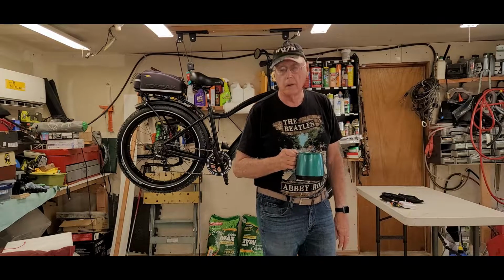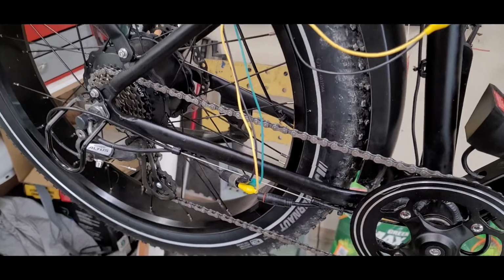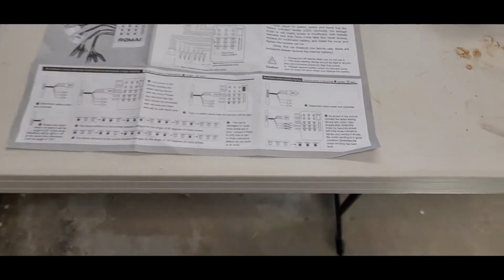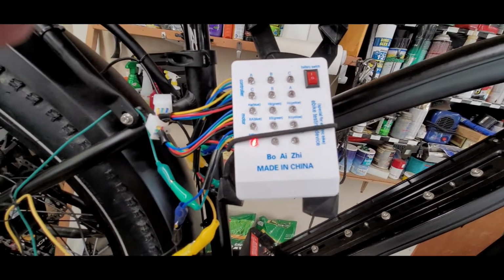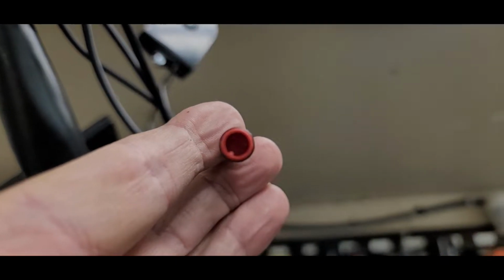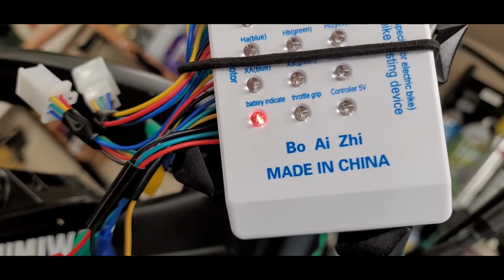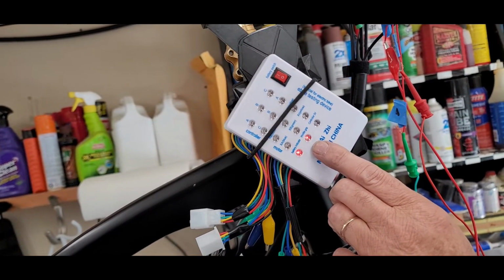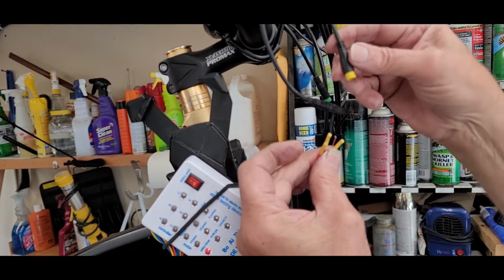Ebike Tester for Bikes!